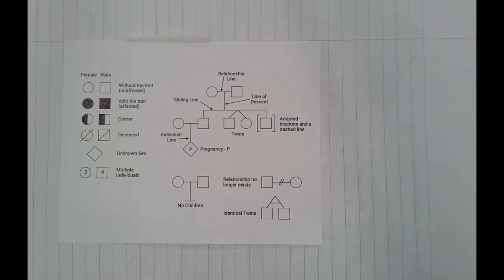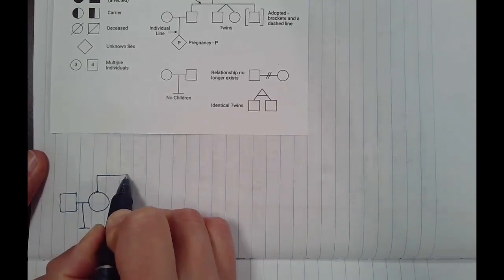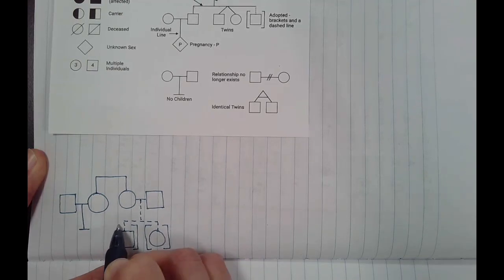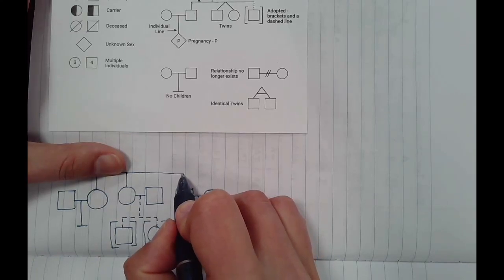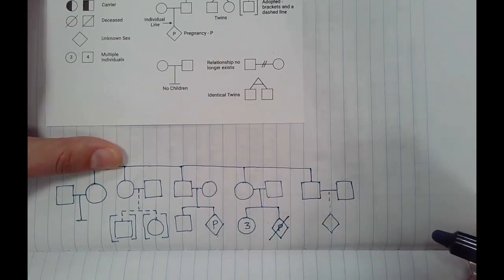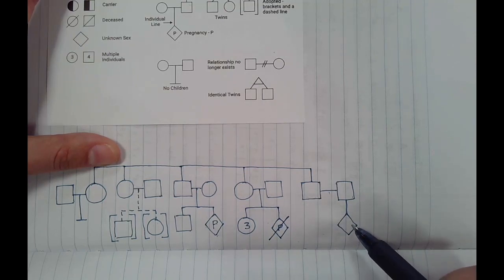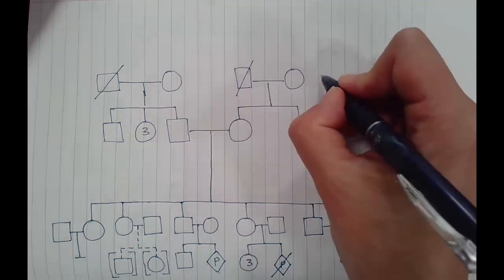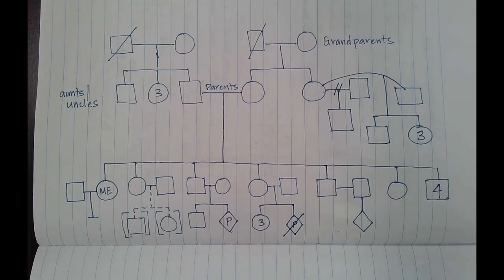How to Draw a Pedigree